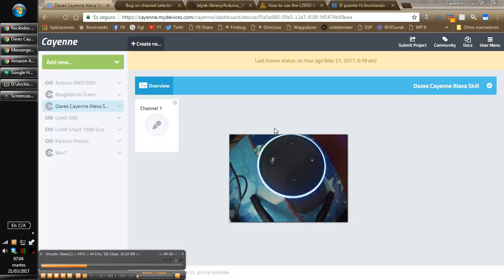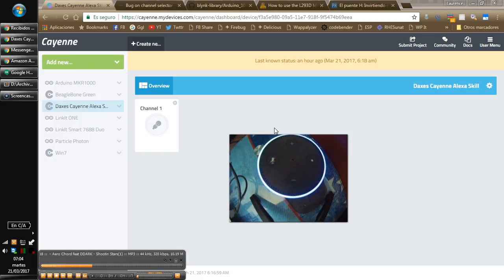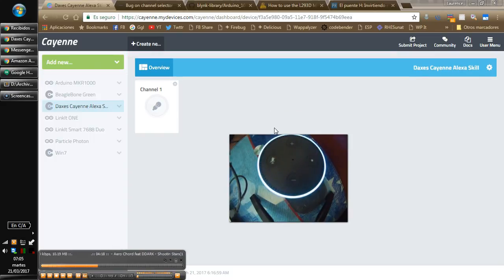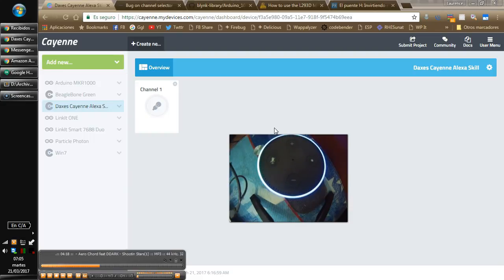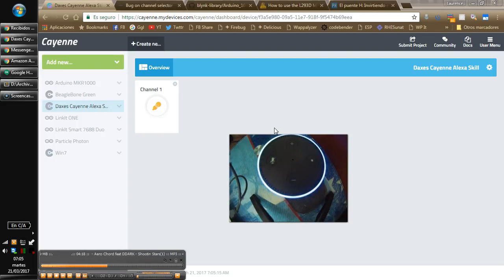Daxes Cayenne Alexa Skill - Test 001 (Still in Development)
Esta es la primera prueba de mi Skill, creado para controlar un dashboard de Cayenne :)
Aún estoy trabajando en ello, cuando termine lo verán publicado aquí y en el foro de Cayenne ;)